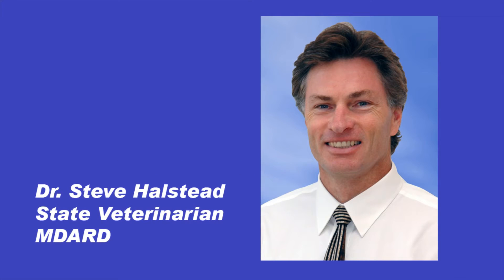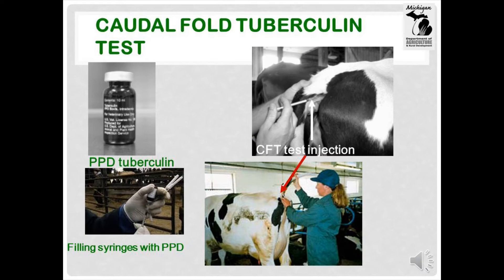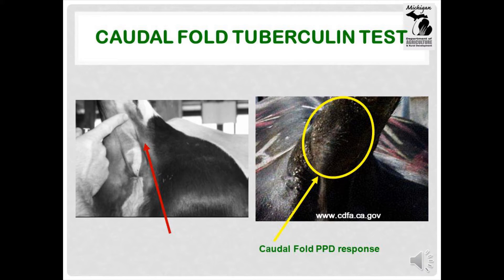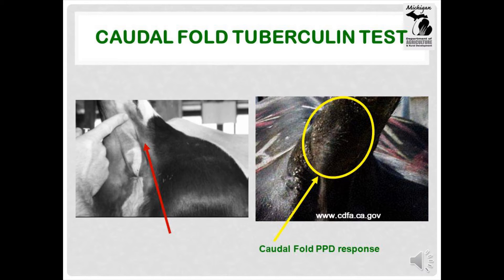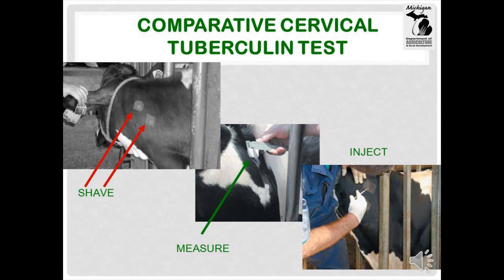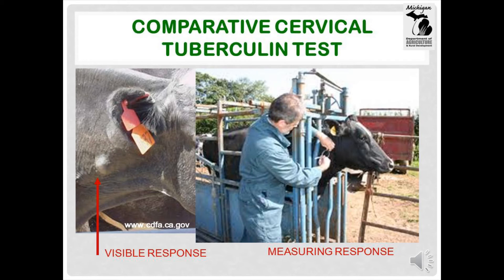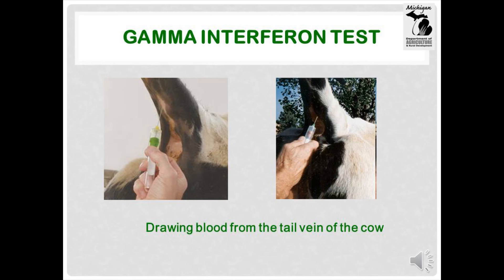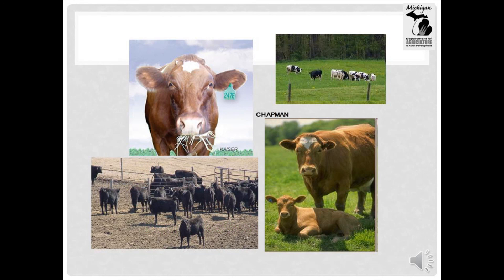Bovine TB Testing Protocols for Cattle - MDARD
This video provides information on bovine Tuberculosis (TB) testing in Michigan.  It is meant to help farmers understand what to expect during TB testing.  It explains the actions a veterinarian takes, and the responses an animal has to caudal fold, comparative cervical, or gamma interferon testing.

This video helps farmers anticipate the steps to ascertain whether their cattle have been exposed to bovine TB.  It also helps the public understand the testing process undertaken to assure Michigan's beef and dairy herds are healthy.

For more information on bovine tuberculosis testing, please visit the Michigan Department of Agriculture & Rural Development